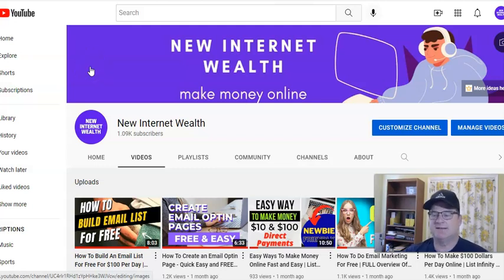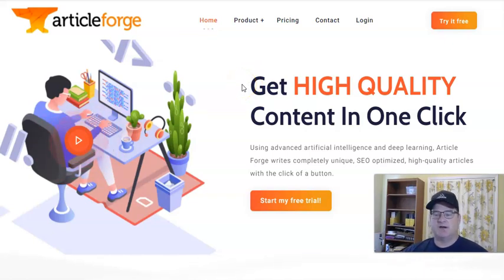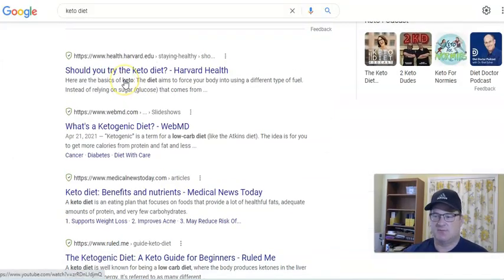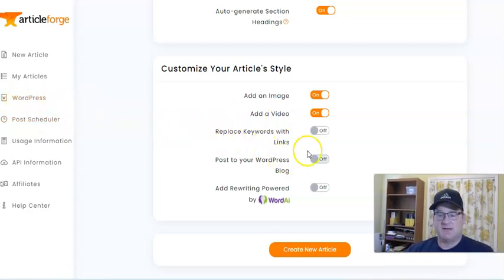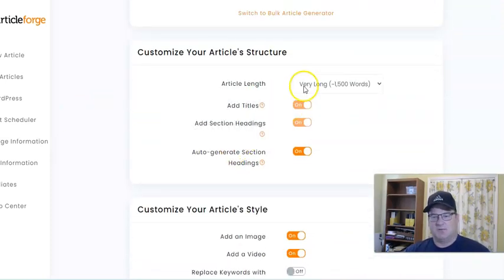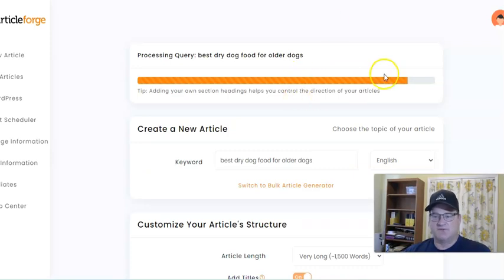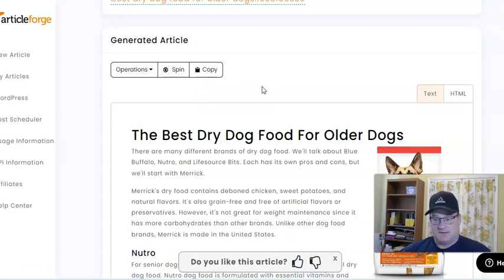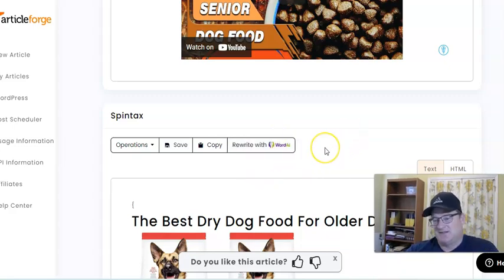Article Forge Review and Demo - A.I. Writer Quickly Creates High Quality Text Content for Blogs, etc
Article Forge Review and Demo - A.I. Writer Quickly Creates High Quality Text Content for Blogs and More

You should create an account before you begin using Article Forge. When you first use Article Forge to create blog content, you should go over its features and select the plan that best suits your needs.

First, identify the primary keyword for the article. Your main keyword should be broad enough to be divided into sections. Subtopics or examples related to the main keyword intent should be included in the section headings. Finally, you can divide your article into sections by adding section headings and intent. Include a section title that clearly outlines the article's content.